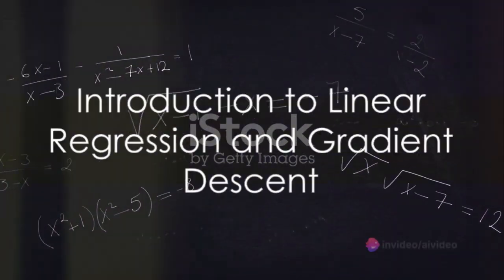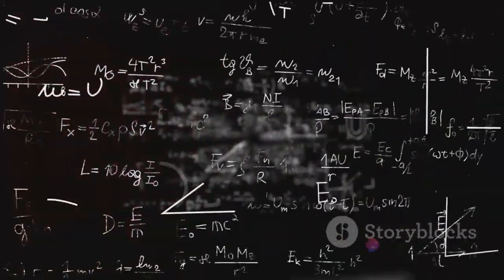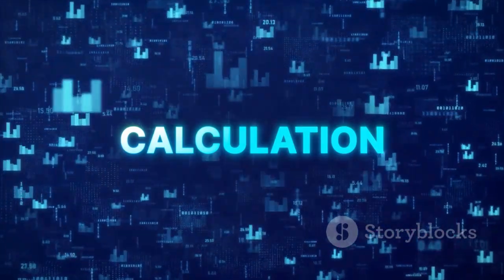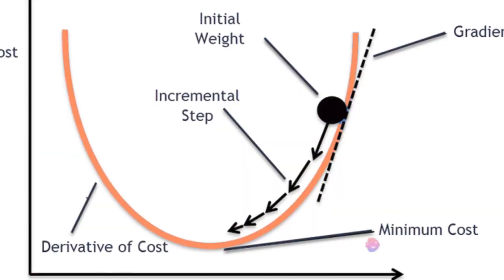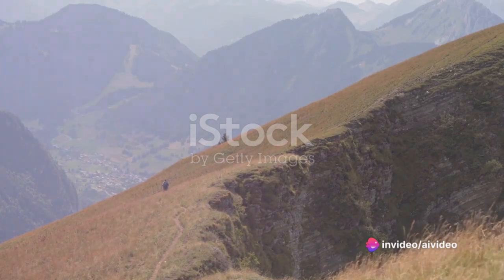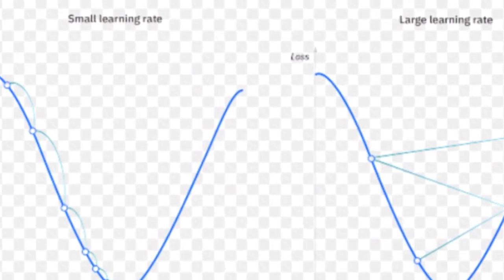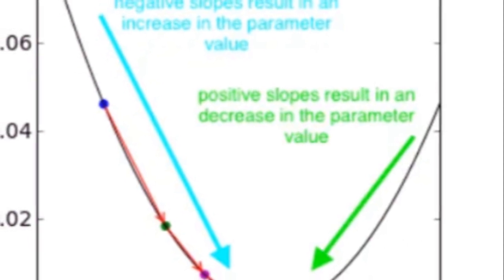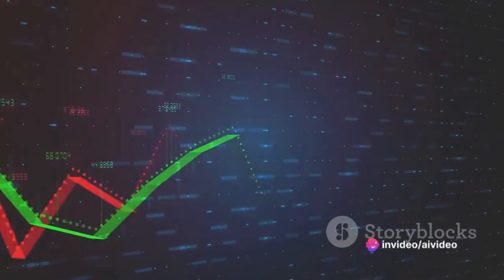Understand Gradient Descent in 3 minutes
Decoding Gradient Descent: A Simple Walkthrough by AIVideo's Workspace

OUTLINE:
00:00:00
Introduction to Linear Regression and Gradient Descent

00:02:36
Conclusion